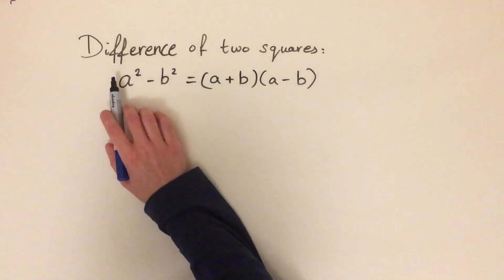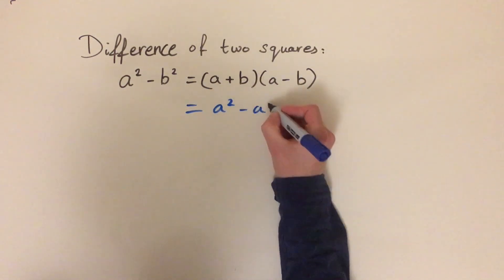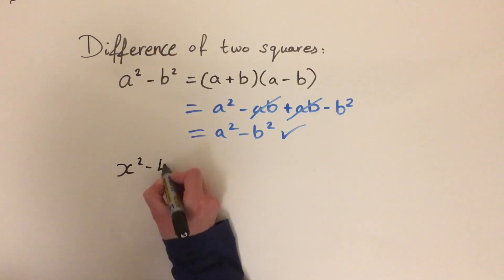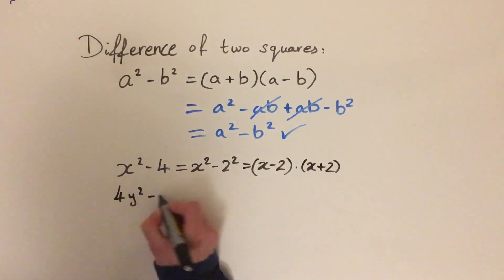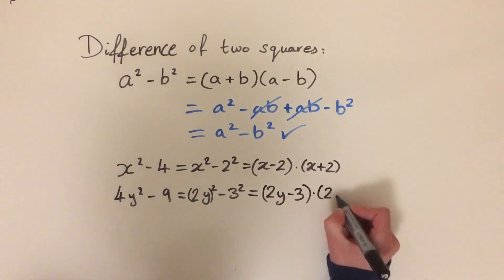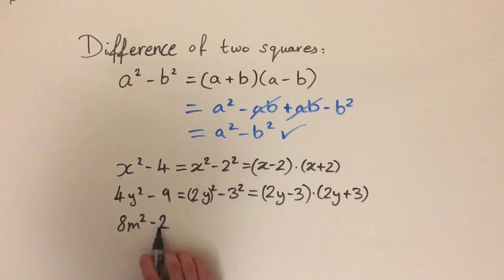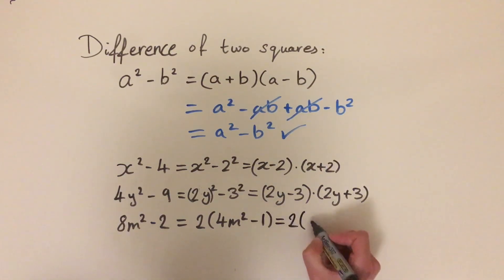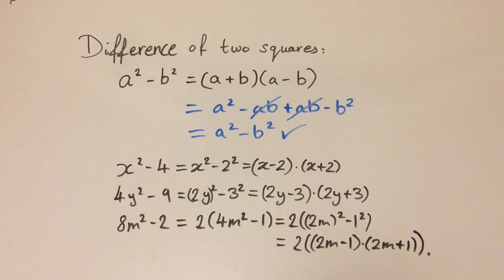Difference of two squares formula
How to use the difference of two squares formula to factorise expressions (+ examples).